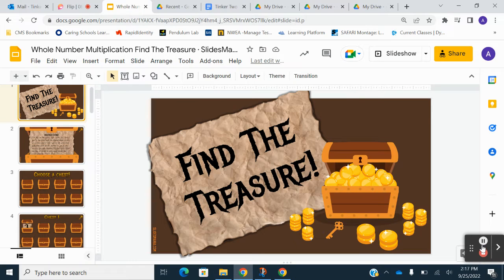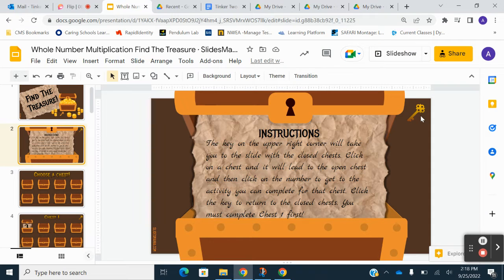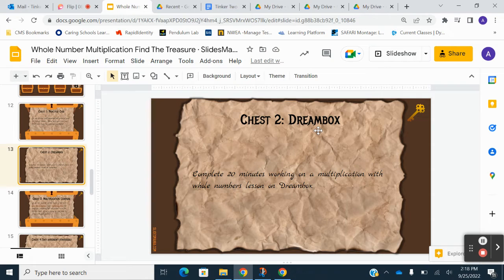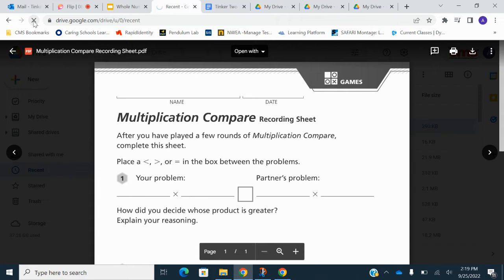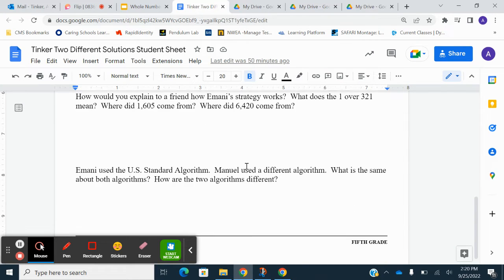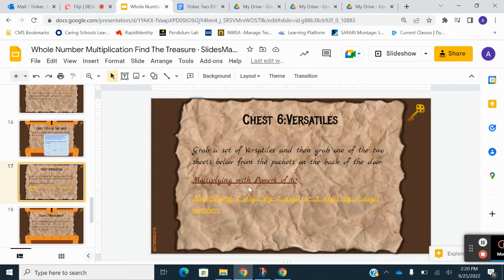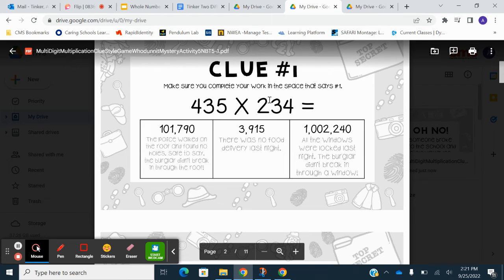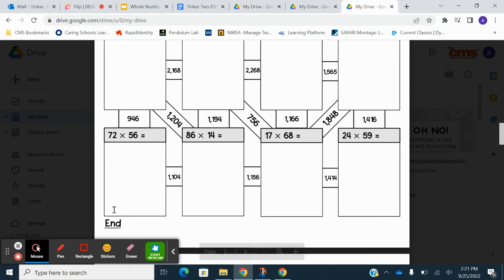Topic 3 choice board